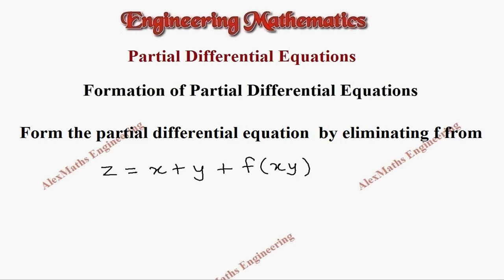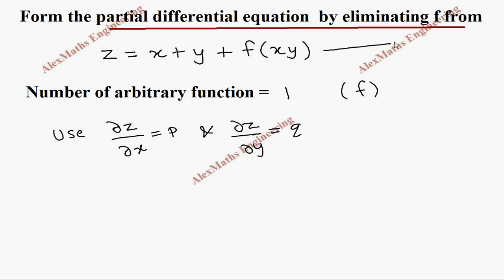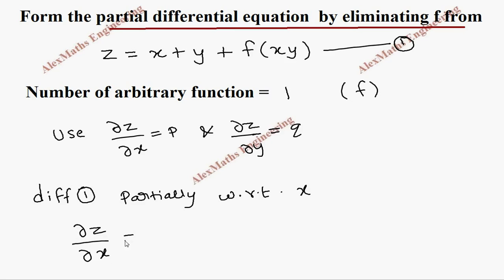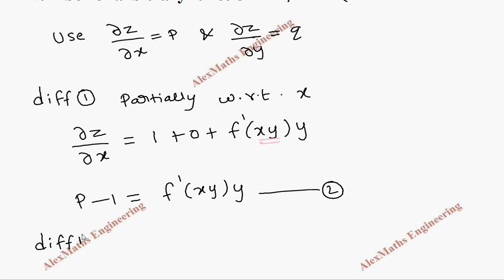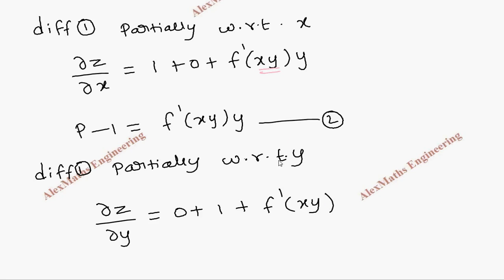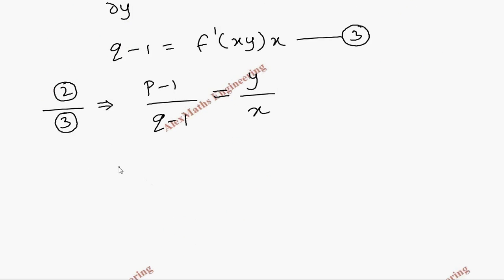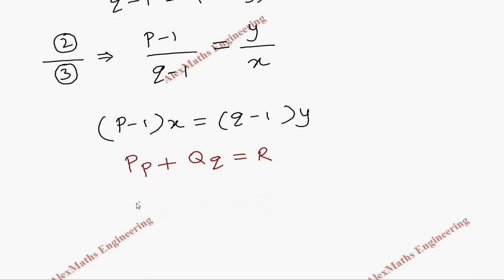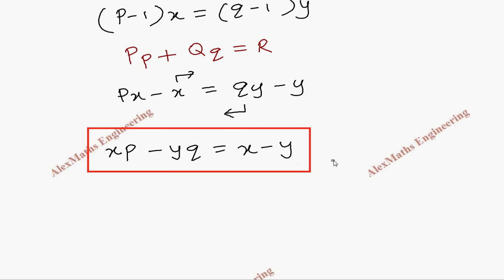Eliminating Arbitrary Function | Problem 6 | Formation of PARTIAL DIFFERENTIAL EQUATIONS